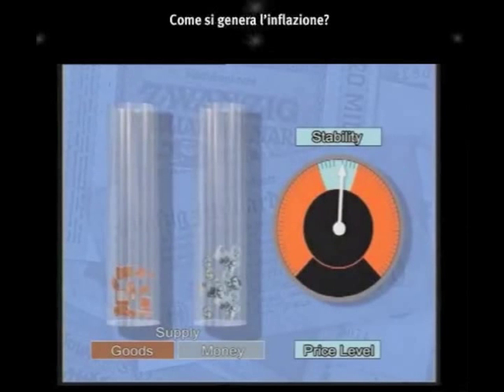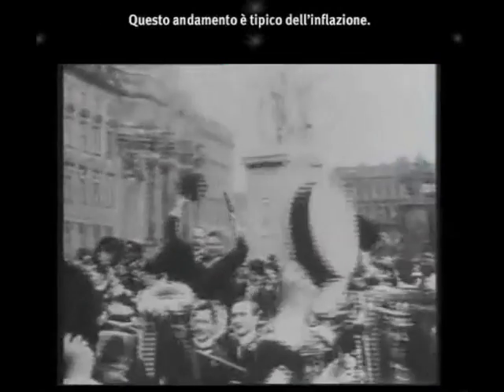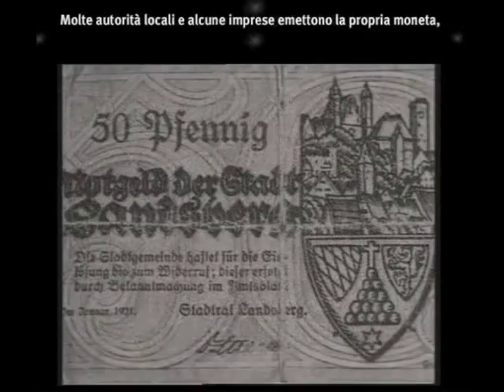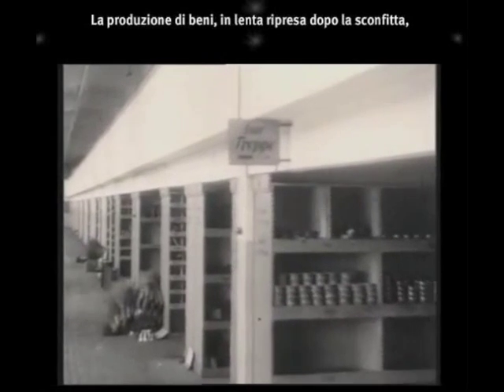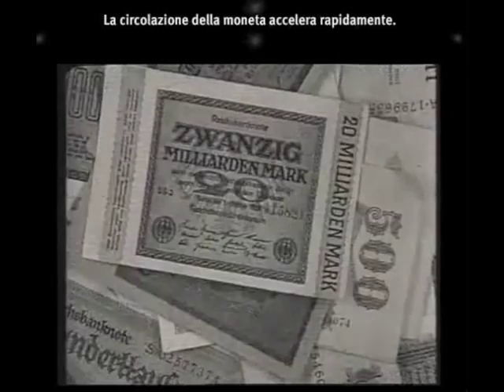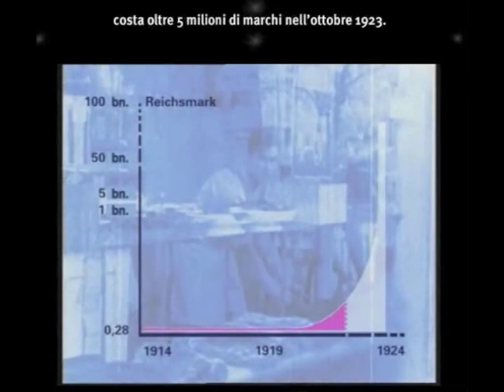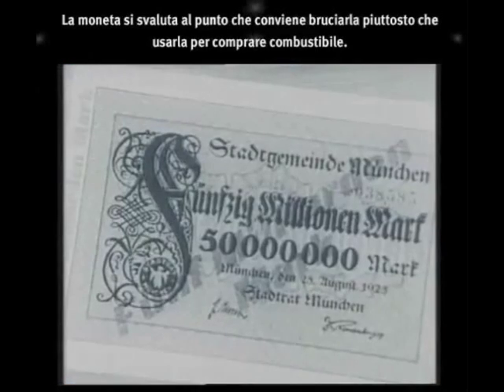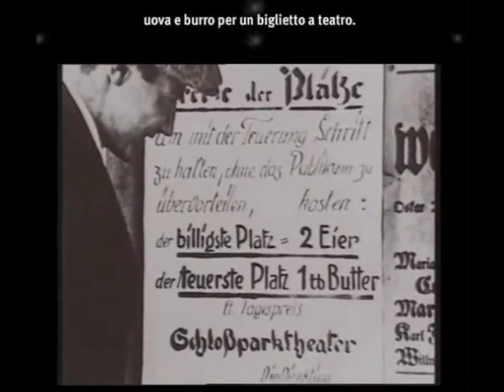Iperinflazione della Germania, 1922 - 1923